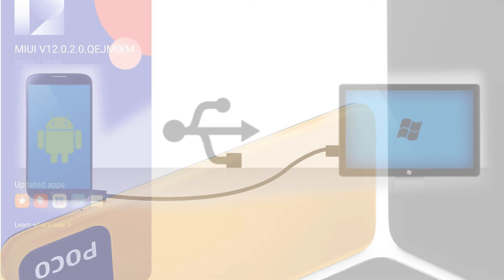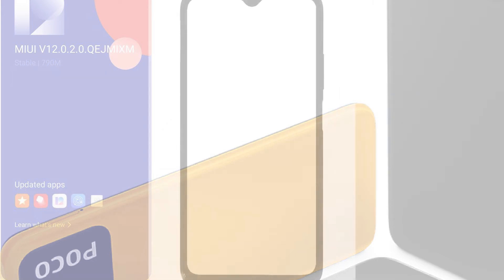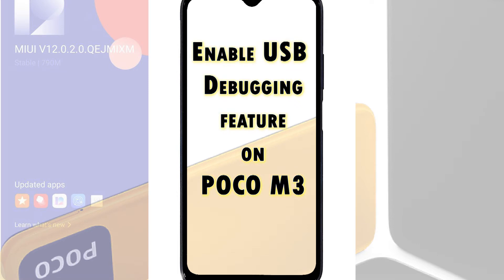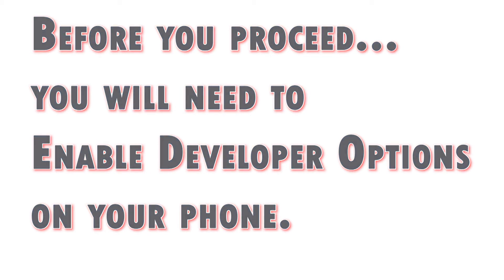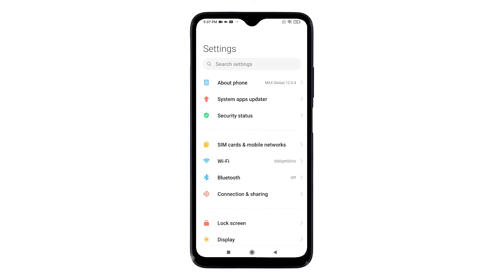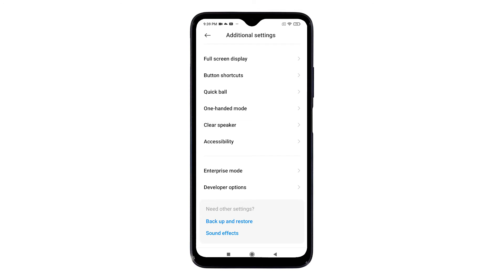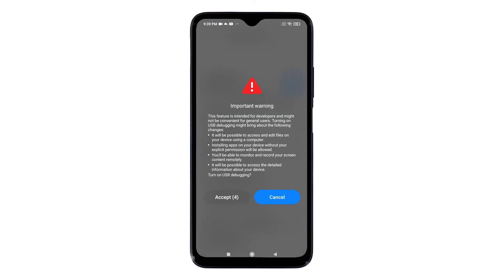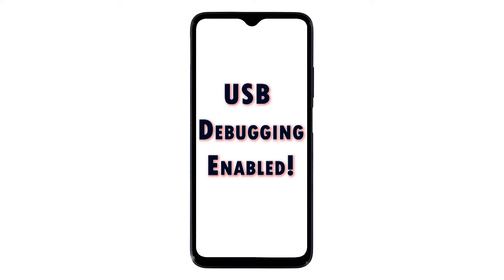How to Enable USB Debugging on POCO M3 | Fix USB File Transfer Errors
Welcome to the Pinoy Tech Tips!
In this video, I will show you how to enable USB debugging on the POCO M3 smartphone.

Android File Transfer via USB
File transfer between Android smartphones and computers can be carried out using conventional and traditional methods. Conventional file transfer method mainly uses wireless systems like Bluetooth while traditional uses the wired method via USB or data cables.
When moving files from an Android phone to a computer using a USB connection, you will need to plug your phone to the computer’s USB port using compatible data cable or the USB cable that came with the phone. The concept is basically just plug and play. This means that your computer should be able to detect your phone once connected and then access the phone’s internal storage using the computer’s built-in file explorer.
However, some Android devices don’t work that way and the computer won’t be able to access the phone’s internal storage even when the device is connected. What the phone does instead is instigate battery charging through the computer’s USB port.
In this case, you will need to enable a certain feature on your Android phone that will automatically activate file transfer protocol the moment it’s connected to a computer via USB connection.
And here’s how it’s done on the POCO M3 smartphone.

Easy Steps to Enable POCO M3 USB File Transfer via USB Debugging Mode
In order to access and activate the USB Debugging switch, you must have enabled Developer Options on  your phone beforehand. If you haven’t already, then that should be the first thing you do.
Once you’ve got everything set, unlock your phone to access the Home screen or Apps screen. While on the Apps screen, tap the Settings icon.
The main settings menu will load up on the next screen. On this menu, you will see a list of all the features of your phone.
Scroll down to the lower section and then tap Additional settings.
Another menu opens, with more settings and options to manage.
At the bottom of the list, you will see Developer options.
Tap on it to access the hidden features contained in the phone's developer options menu.
Scroll down to the Debugging section.
Then, tap to turn on the switch next to USB debugging.
If prompted, read the important warning. Then tap the Accept button to proceed.
The USB debugging switch will then turn blue. This means that the feature is already enabled.
At this point, you can try reconnecting your phone to your computer using the USB cable. The computer should now be able to recognize your device. If prompted with which actions to choose, select MTP or FTP from the pop-up screen. Doing so will grant permission to your computer to access the phone's internal storage and execute file transfers as intended.
And that's how to enable USB debugging on the POCO M3 through the Developer Options menu.